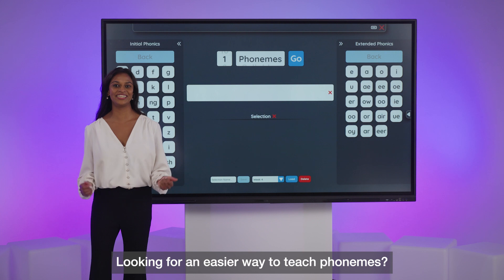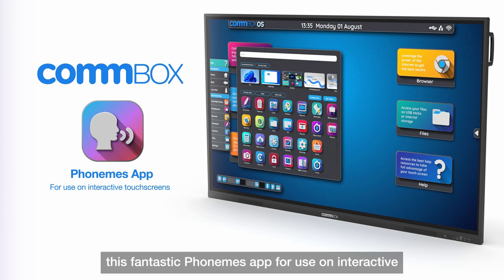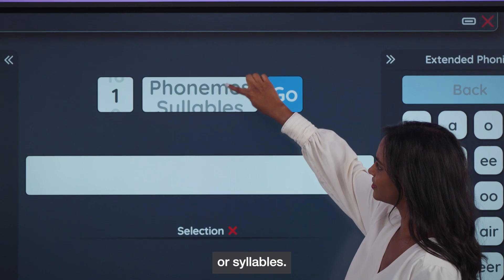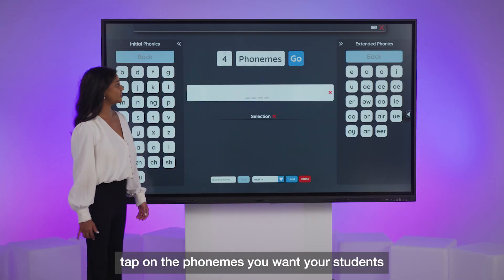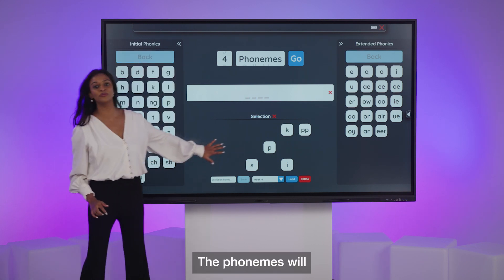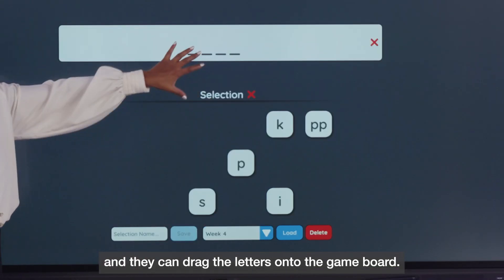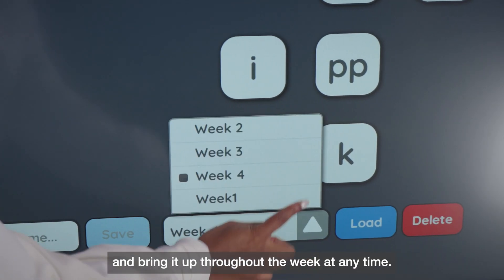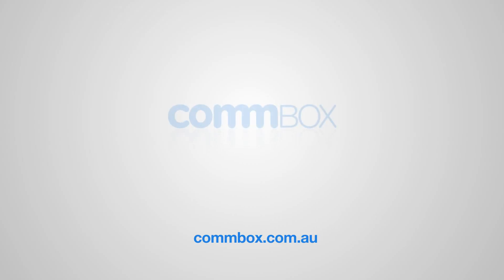CommBox Phonemes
We're still making it easier than ever for our teachers to create memorable and impactful lessons. CommBox is proud to have developed a front-of-classroom tool that helps teachers to lead engaging lessons on phonemes, graphemes and syllables. The Phonemes App has been created to align with the Australian National Curriculum.

The Phonemes App is designed for students from their very first day of kindergarten all the way through to upper primary school.